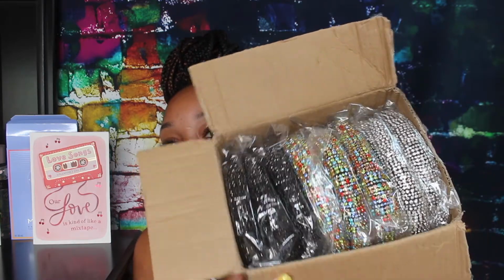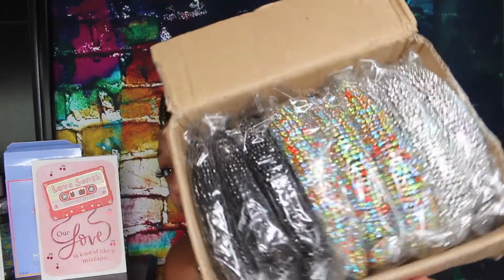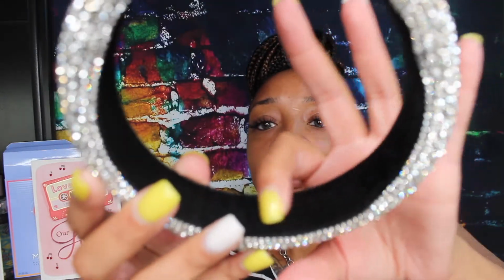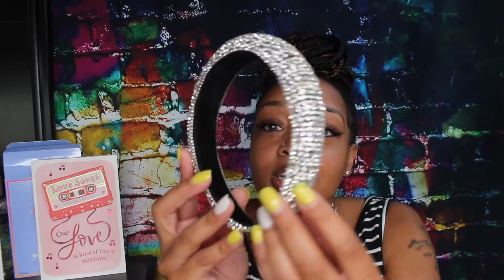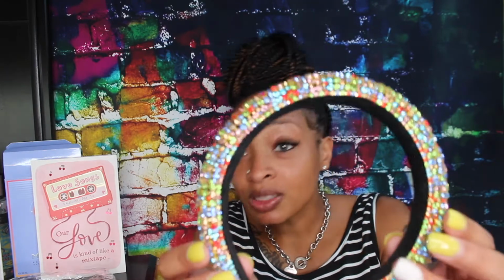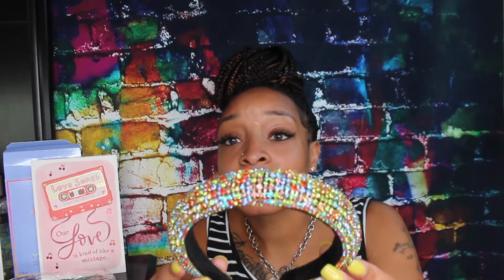Ep. 3 UnBoxing My New Inventory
Heyyyy My Loves! In todays video I will be unboxing some new items I will be adding to my website. Girlll make sure you watch the video because the items are so bomb!

🌟 To Book an appt for lashes click the link below 🌟

" In Order To Be Irreplaceable, One Must Always Be Different." CoCo Chanel

TikTok lavish looks_bykiki